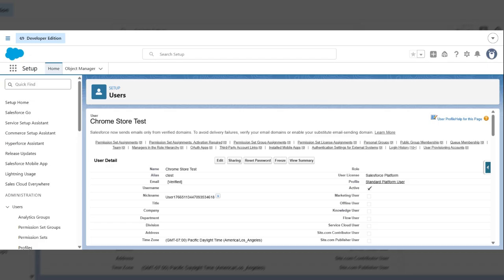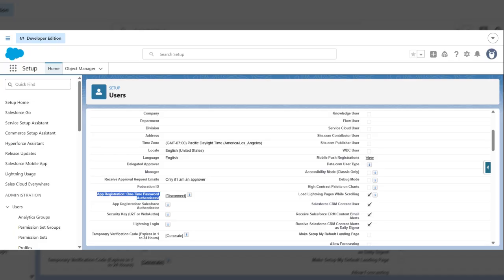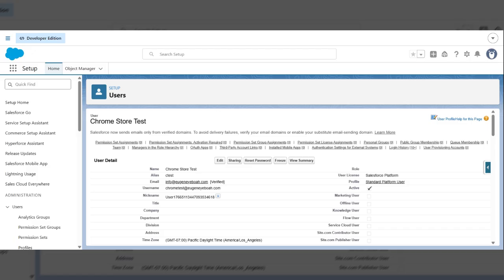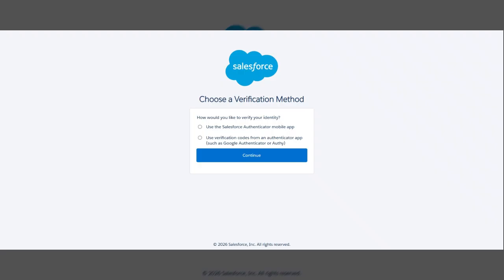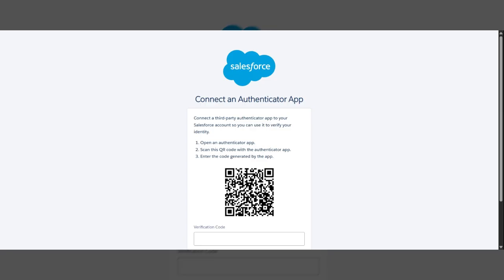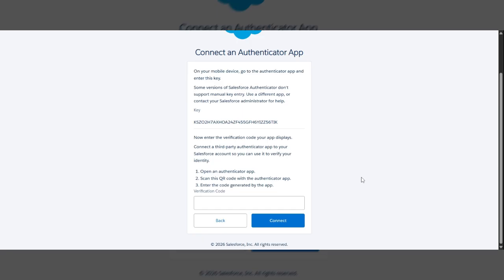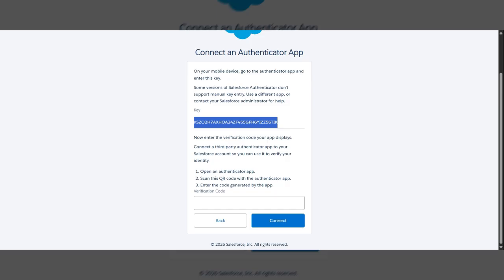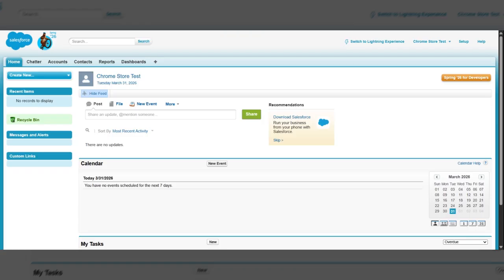How to get your Salesforce MFA Key (for use with Easy Salesforce Logins)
Struggling to find your Salesforce MFA key? In this tutorial, I’ll show you how to get your Salesforce MFA key so you can enable one-click logins in Easy Salesforce Logins (even when MFA is enabled).

Whether you're setting up multi-factor authentication for the first time or already have an MFA connection in place.